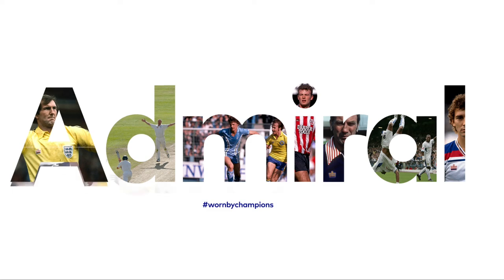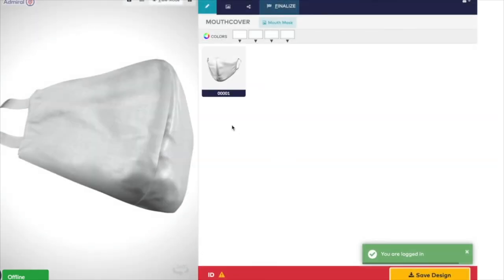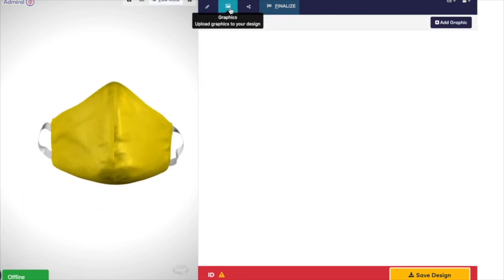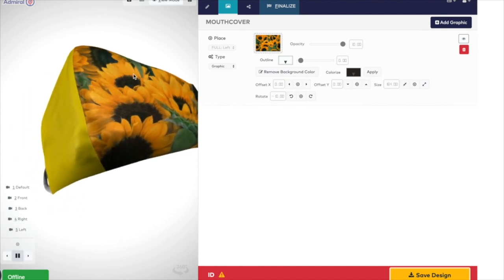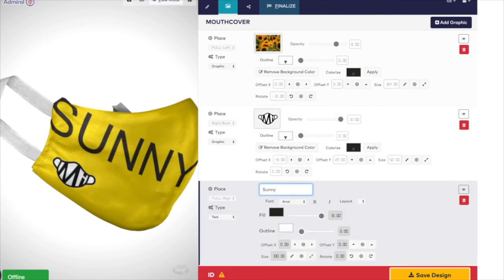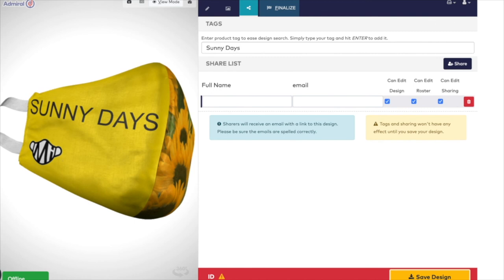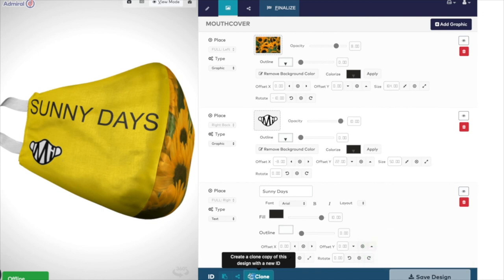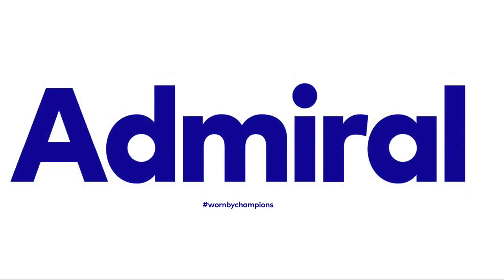Admiral ID - Creating Facemasks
How to build your own mouth cover face mask using Admiral ID.